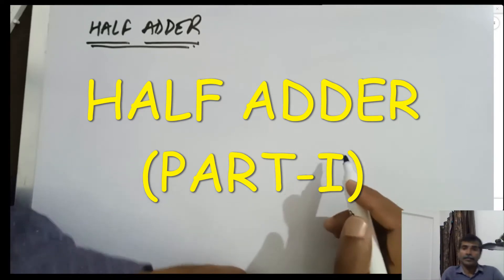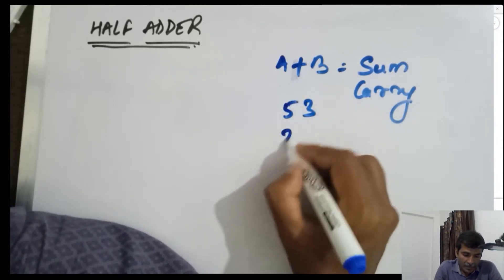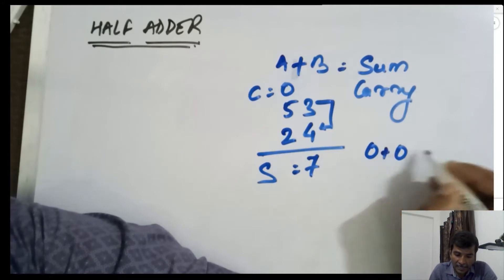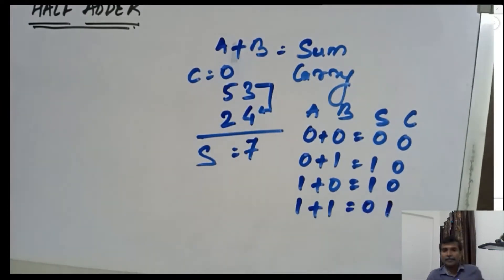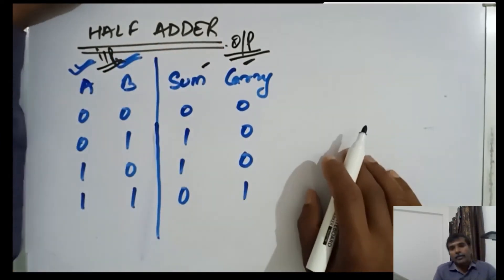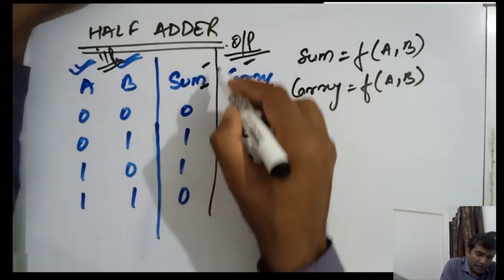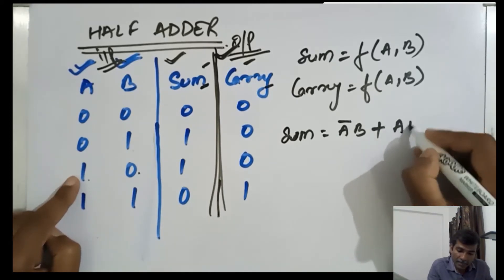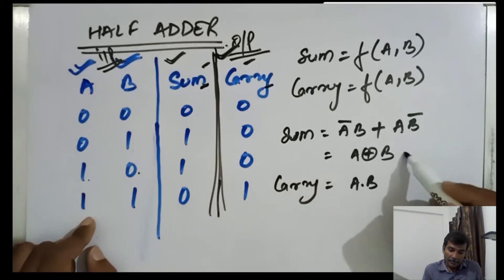DIGITAL ELECTRONICS LAB HALF ADDER (PART 1)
DIGITAL ELECTRONICS LAB HALF ADDER PART 1 FOR B-TECH AND DIPLOMA STUDENTS